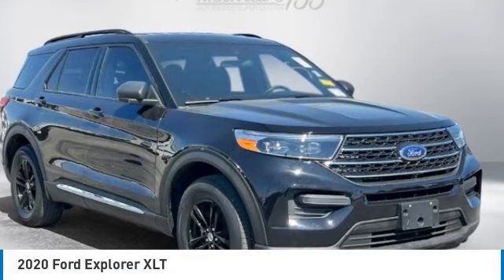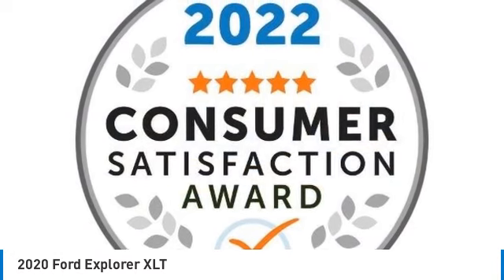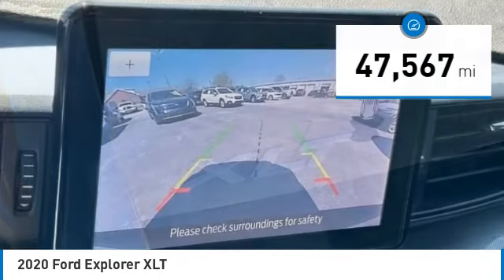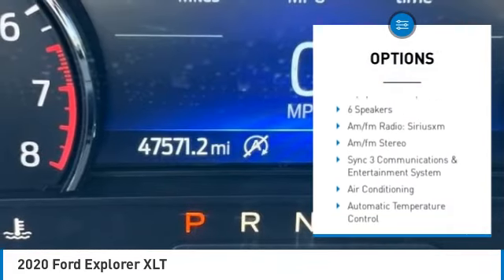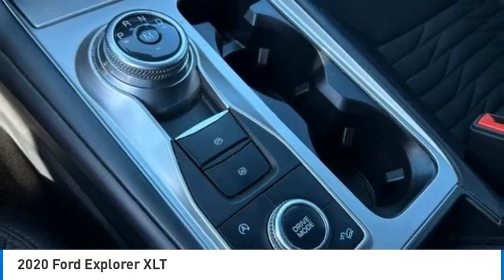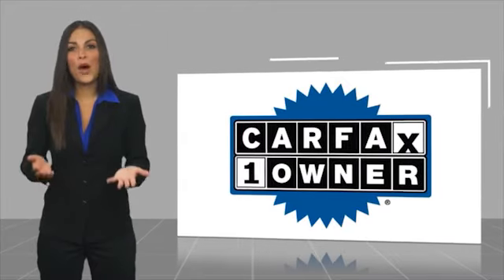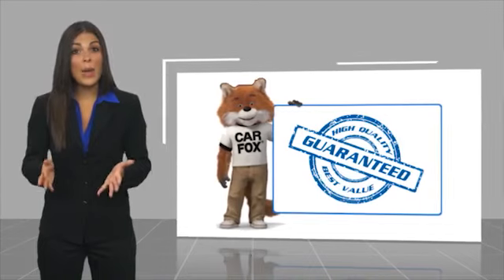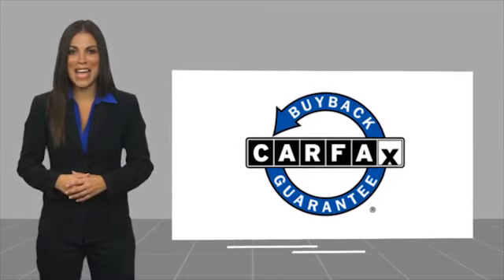2020 Ford Explorer XLT Black in Chattanooga 32798P